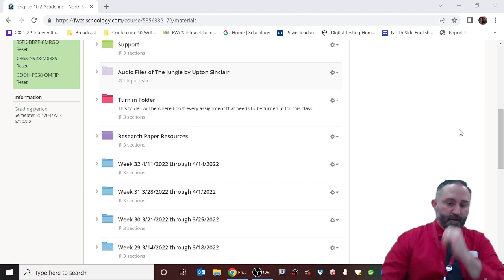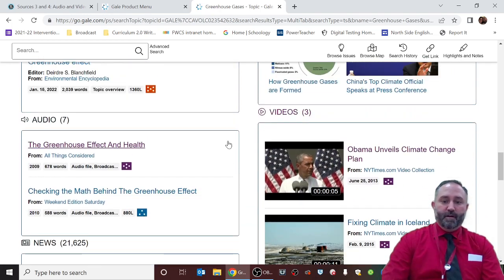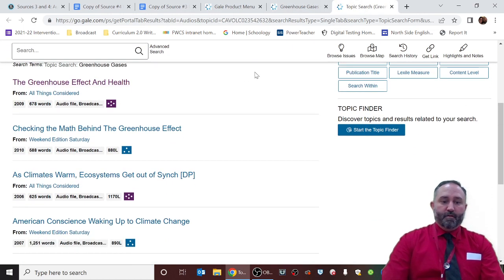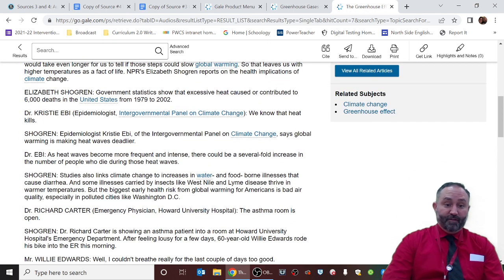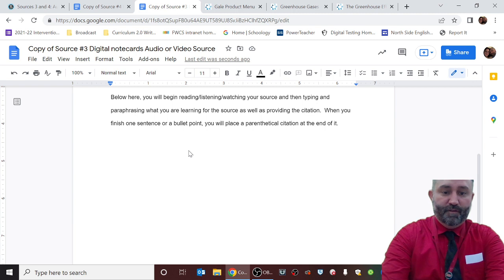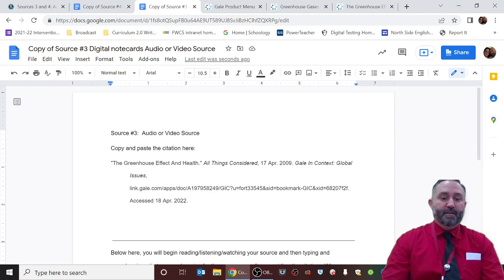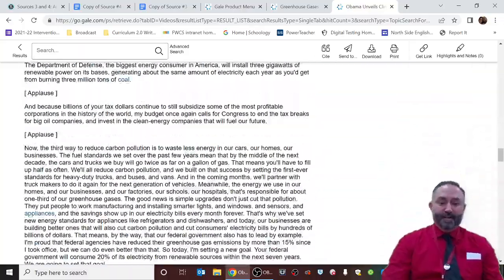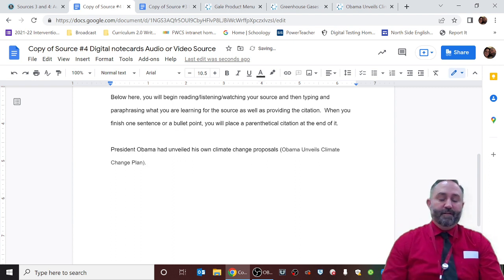Sources 3 and 4 Video and Audio Sources